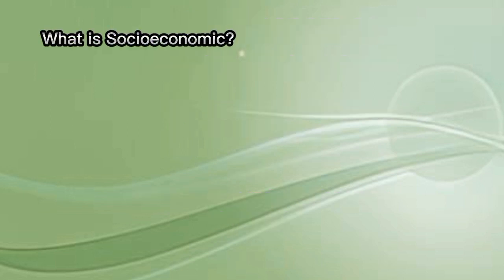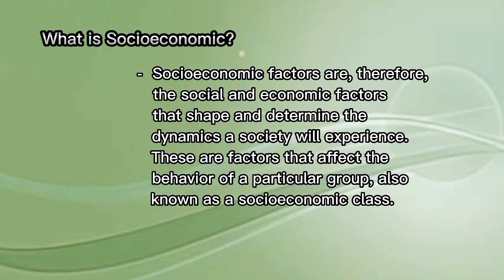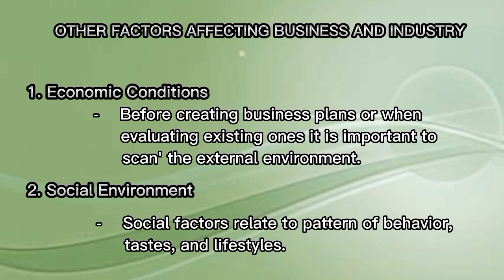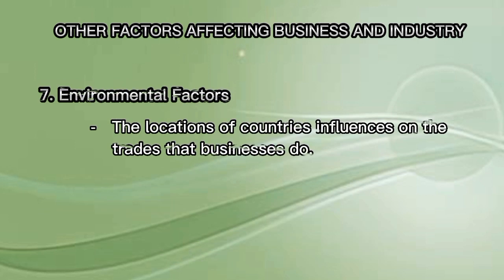Applied Economics Q-2, M-10..... Explanation